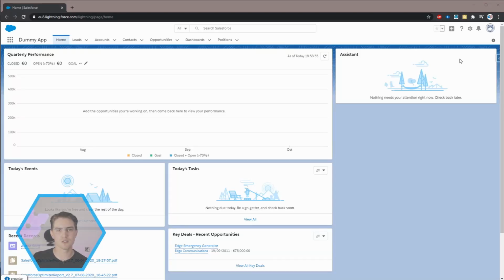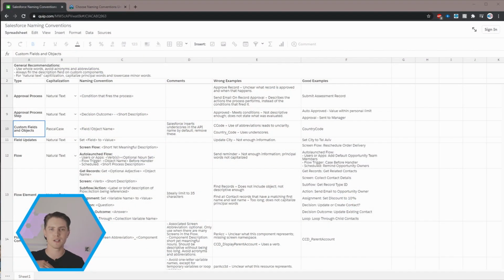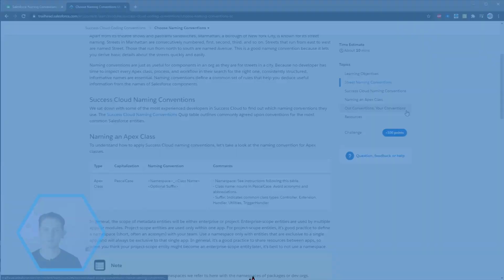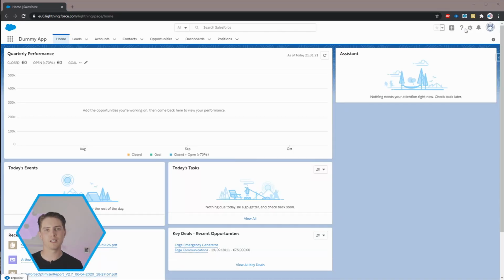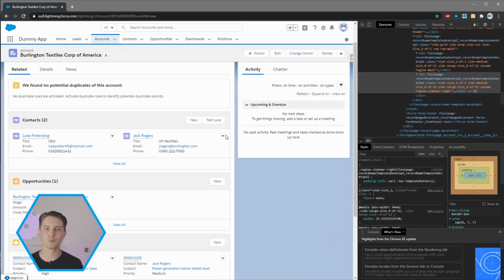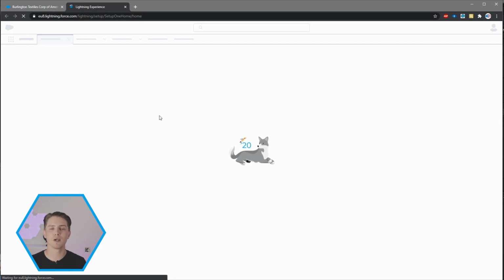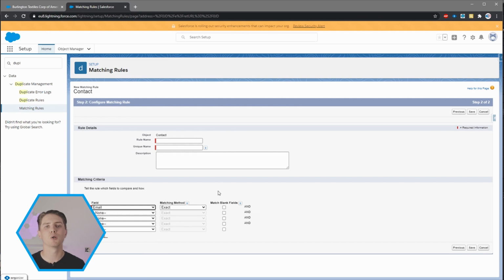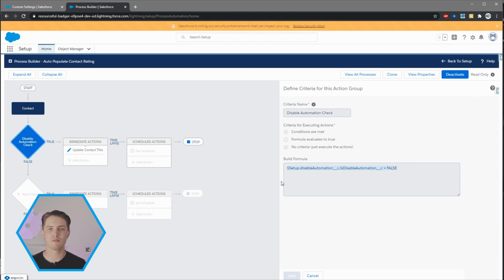10 Easy mistakes I made as a Salesforce Admin!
Today's video. 10 EASY mistakes that I made as a Salesforce administrator along with some tips and tricks how I now avoid these.  Hope you enjoy.

Intro 00:00
1.Login Page 0:28
2.Clean Environment 1:35
3.Descriptions 2:39
4.Naming Conventions 3:28
5.Custom Over Standard 4:22
6. Messy Page Layouts 6:32
7. Profile Overload 8:15
8. Allowing Poor Data 9:28
9. Disabling Automation/Validation On Data Loads 11:35
10. Too Many System Admins 13:16
11. Making Changes In Prod 14:21
Outro 15:10